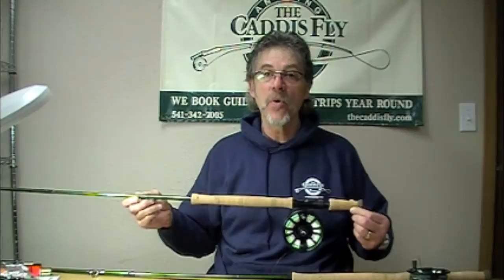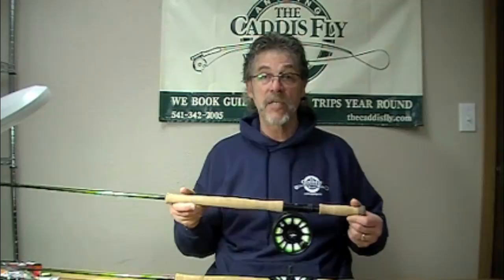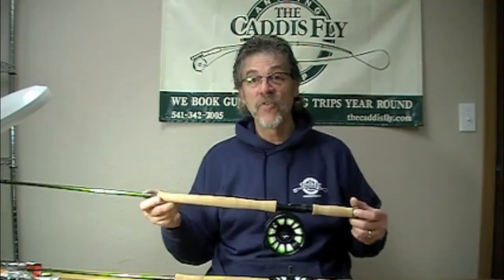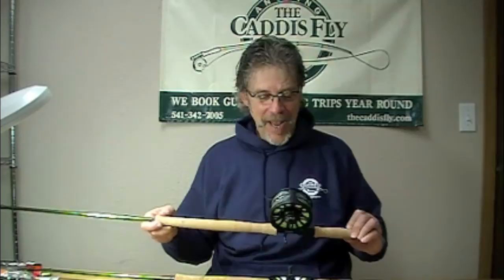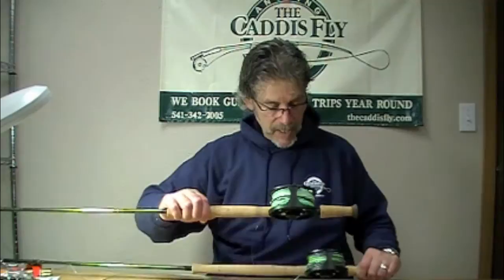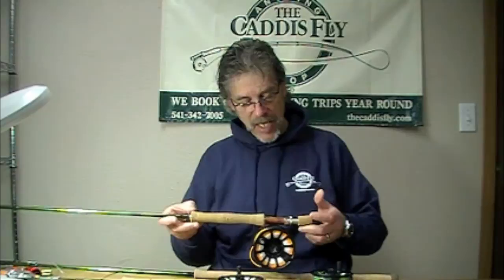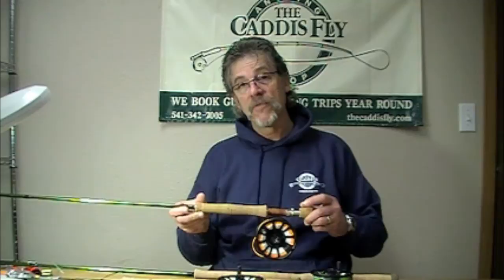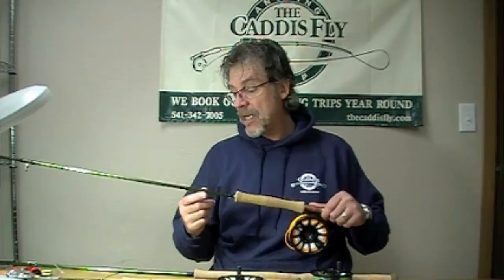Echo 3 Spey, Switch and Single Handed Rods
Jay Nicholas discusses Echo Fly Rods and Tim Rajeff's newest series of Spey, Switch and Single Handed rods. The 12.7 6wt Spey Rod, the 11' 7wt Switch Rod and the 10ft' # 7 single hander are discussed.